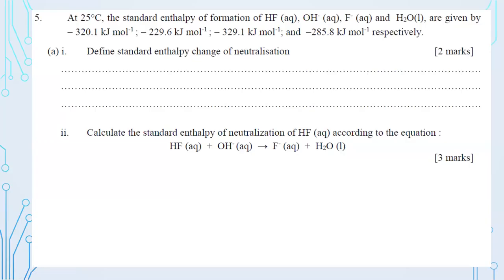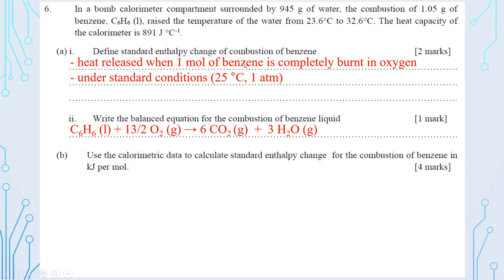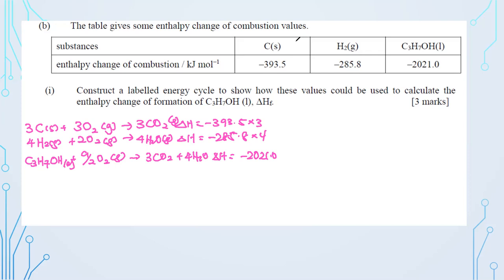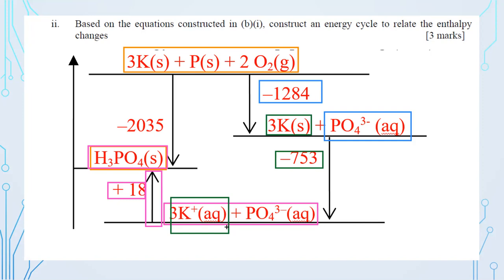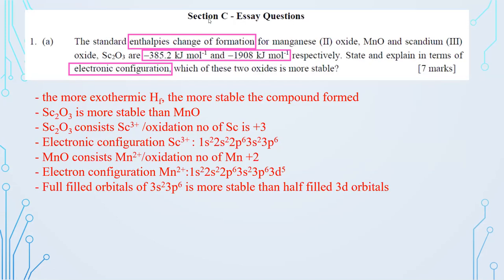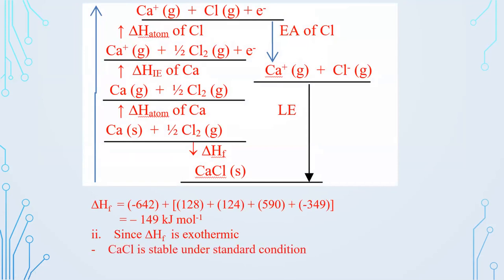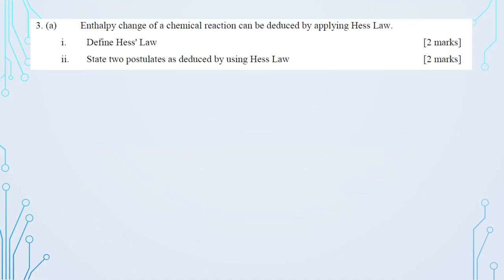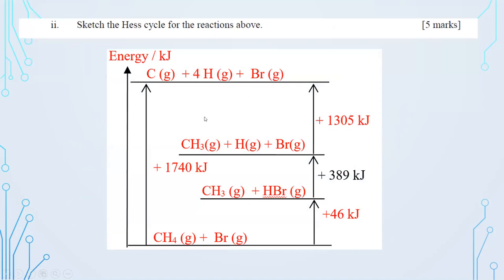STPM CHEMISTRY - SEM 2 : CHAP 1 - Answering 03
Structure Questions 5 - 8
Essay Questions 1 - 3